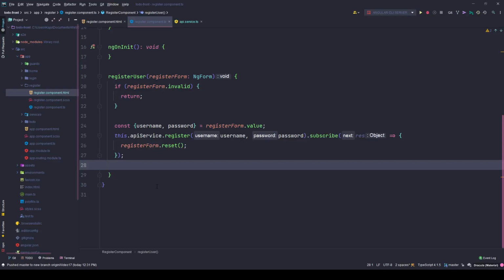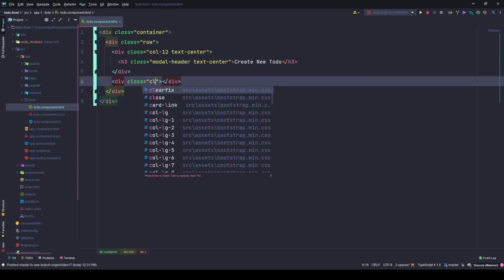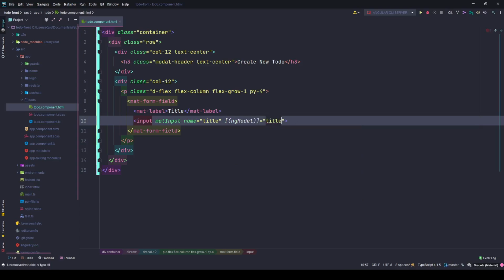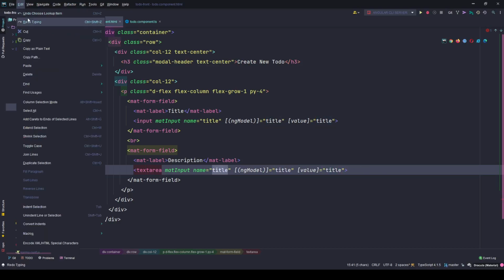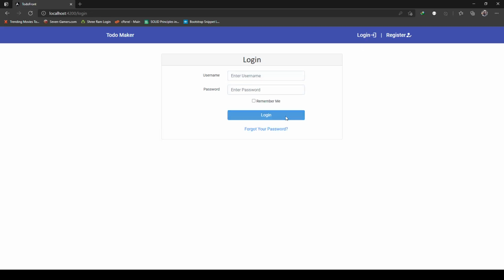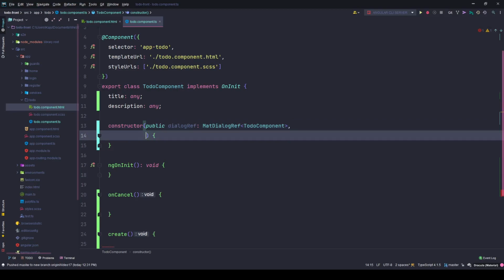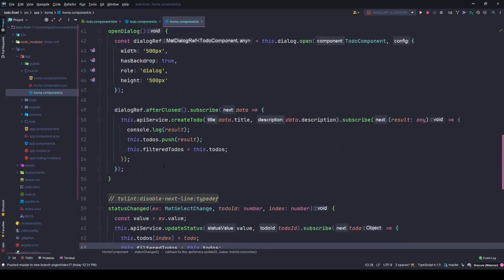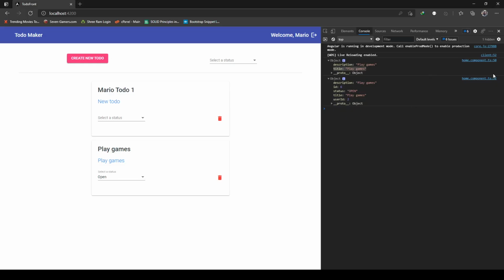18. Finishing Todo Component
In this final video, we finish the todo component and see how to pass data from dialog box to the parent component.